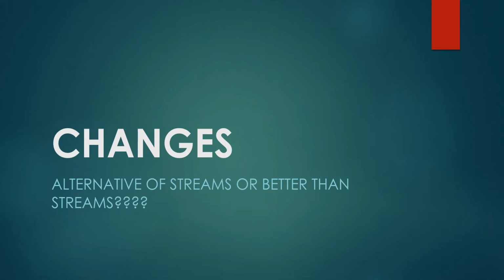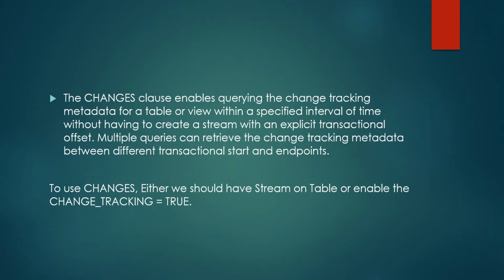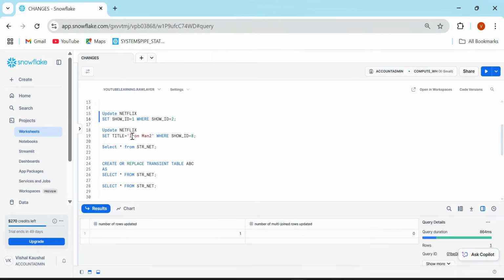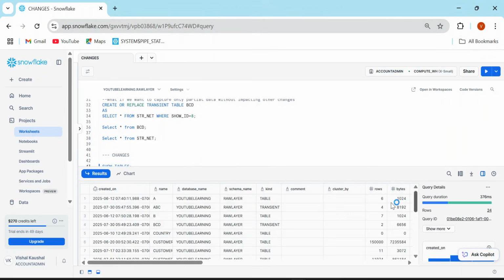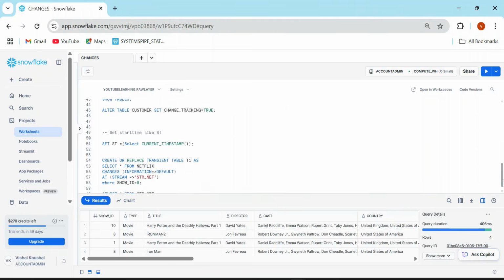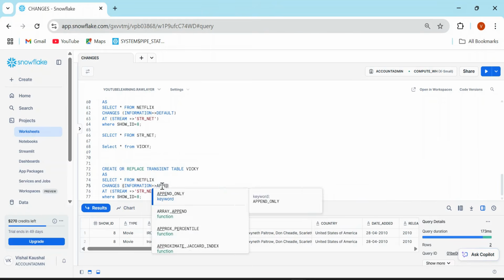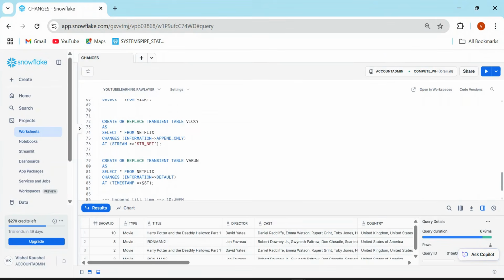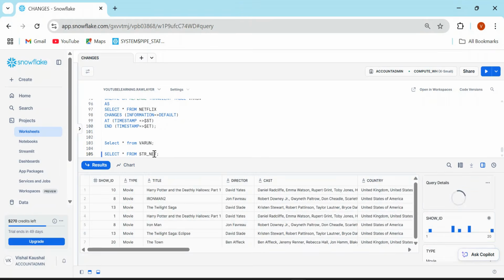#37 Snowflake CHANGES clause | Better than STREAMS??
In this video (Part 37 of our Snowflake Zero to Hero series),

We explore one of the most flexible and underrated features in Snowflake — the CHANGES clause — and how it compares with traditional STREAMS for real-time change tracking.

Let’s start with a few practical questions you might already be asking yourself:
1- What if I want to capture only partial data changes—just INSERTs or UPDATEs—without triggering my entire pipeline?
2- What if I'm unsure about using Default vs Append-only streams — is there a simpler alternative for both?
3- What if multiple users want to independently read changes without interfering with each other’s logic?
4- What if I only need to capture changes during a short window — say, the last 7 days — for migration or testing purposes?

If these questions sound familiar, this video is for you.

In This Video, You Will Learn:
✔ What is the CHANGES clause and how it works
✔ Key differences between CHANGES and STREAMS
✔ Pros & cons of both approaches
✔ Real-world use cases: debugging, audit logs, data sampling
✔ How to write CHANGES queries with custom time windows
✔ Best practices for choosing between Streams and Changes

This video gives you clarity on when to use each approach, how to avoid common mistakes, and how to make your change tracking more flexible and maintainable.